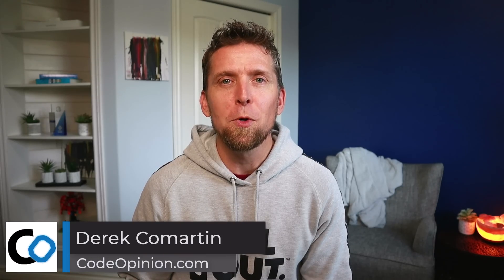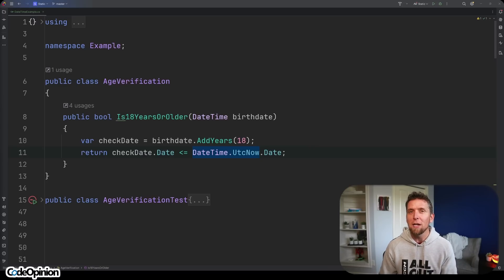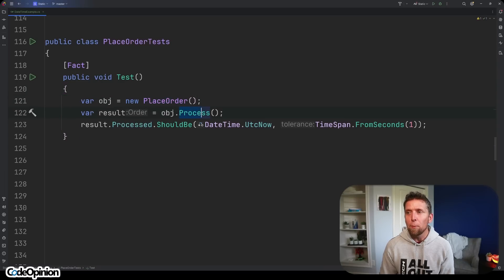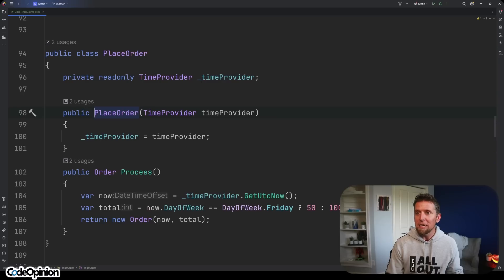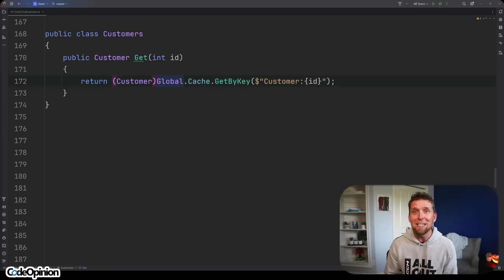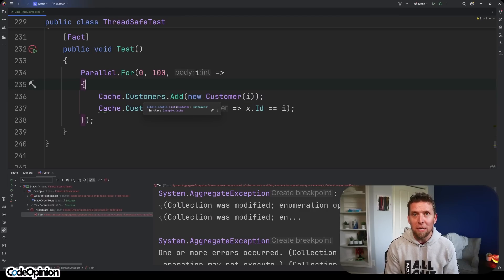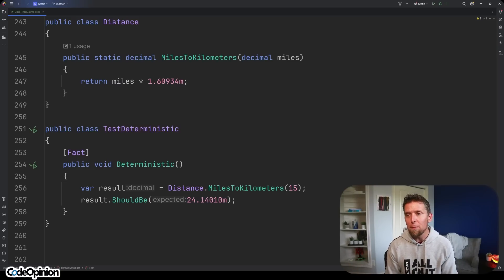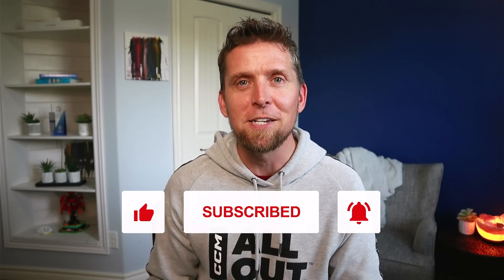Static Variables & Methods are Evil? 😈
You've probably heard Static Variables & Methods are bad and you should avoid them? But why is that? Is that even true?

0:00 Deterministic
4:08 State
5:48 Concurrency